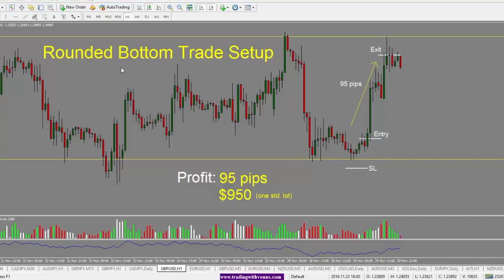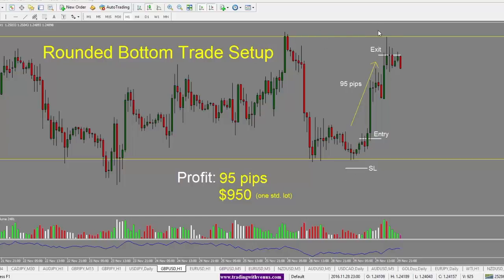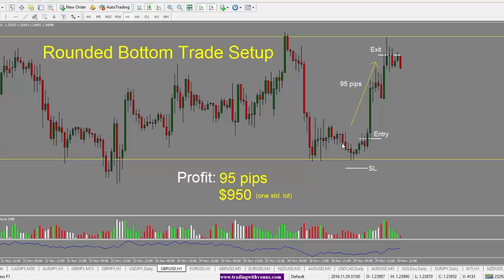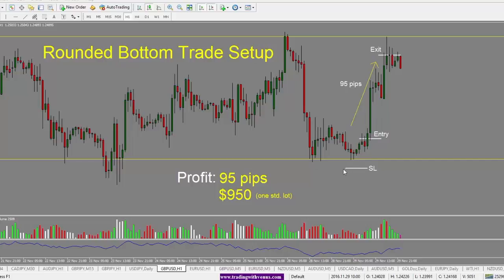Episode 85: How To Trade A Rounded Bottom in Forex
Welcome to another episode of the 10,000 Trades Show! Today, we are looking at a rounded bottom trade set up and I will teach you how to identify this trade in live market condition, enter the trade, where to place your stop loss and how to exit profitably.